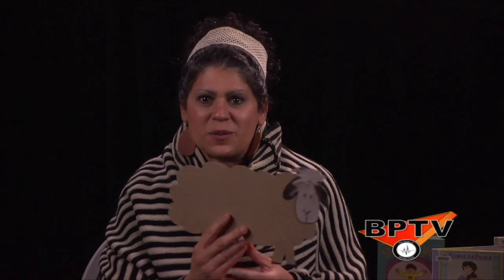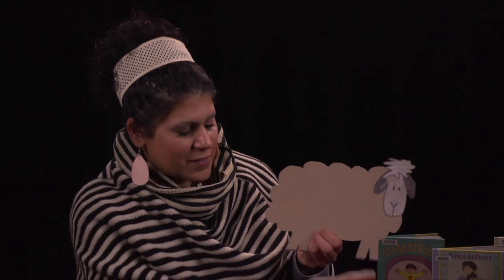Library Story Time - Tomie dePaola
Elaine reads some Tomie dePaola stories and lets you know about the library's virtual art show